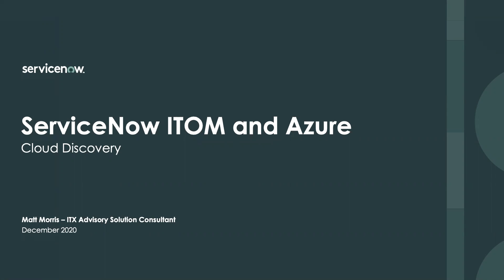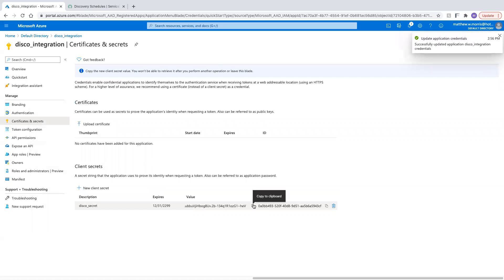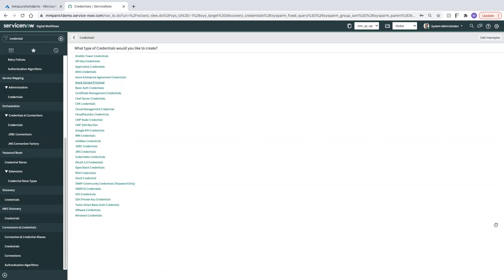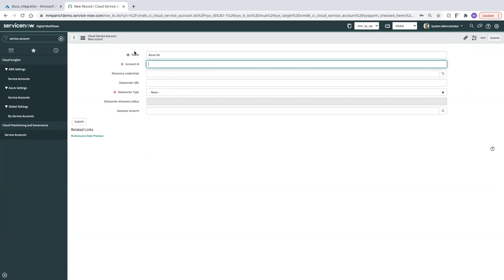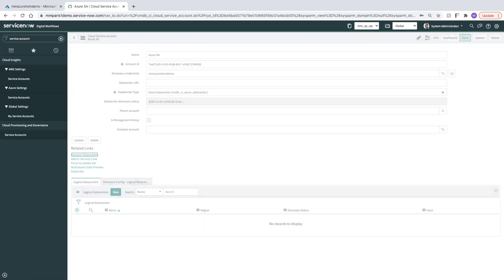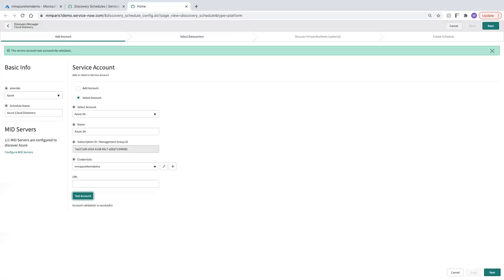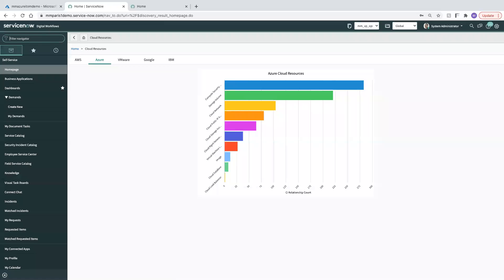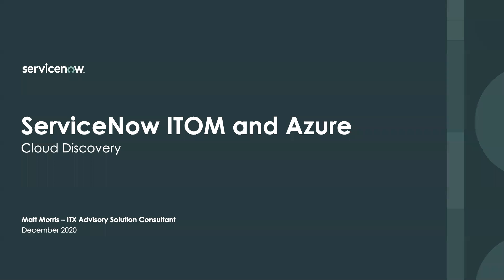How To - Discover Azure Cloud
Checkout this five part series on managing  @MicrosoftAzure Cloud using ServiceNow IT Workflows.

Coud Discovery finds resources in cloud service providers such as @amazonwebservices  and @MicrosoftAzure. It collects the logical datacenters associated with the account, as well as any sub-accounts, which provides data for other applications like Event Management and Software Access Management.